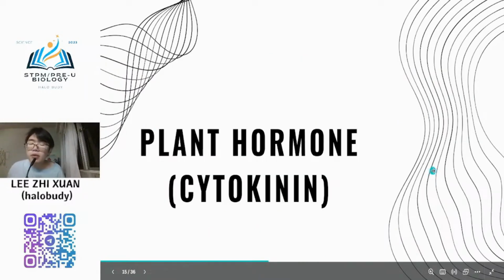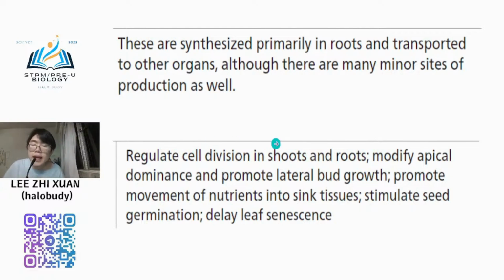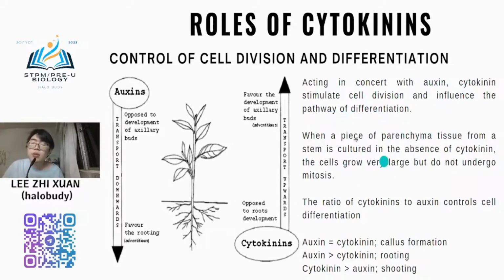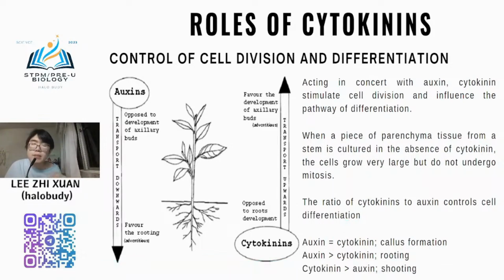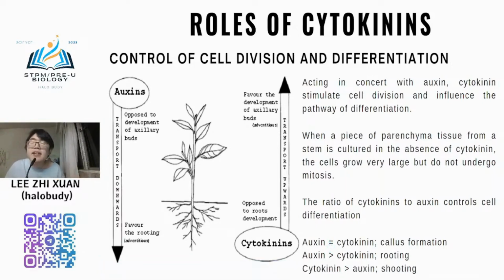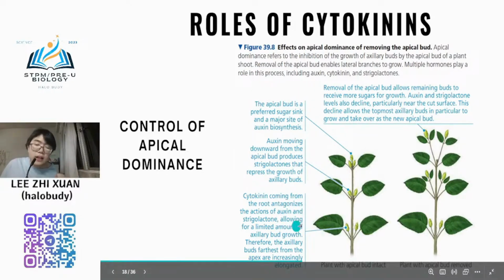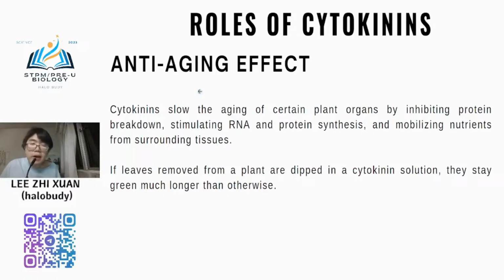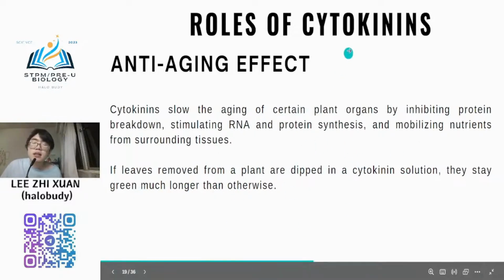STPM BIOLOGY SEM 2 CHAPTER 9.2 HORMONE | EP4 | PLANT HORMONE | CYTOKININE | ROLE | CELL DIVISION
Free class tutorial for STPM Biology Sem 2 for Chapter 9 Control & Regulation: 9.2 Hormone by  @halobudy_leezhixuan    (LEE ZHI XUAN) current UTM bachelor degree of  industrial biology students.

(a) explain the mechanisms of action of steroid hormone and non-steroid hormones
(b) explain the roles of plant hormones in growth and development
(c) explain the mechanism of phytochrome action and their roles in photoperiodism and flowering
(d) outline the application of plant growth regulators (synthetic auxin, synthetic gibberellins,